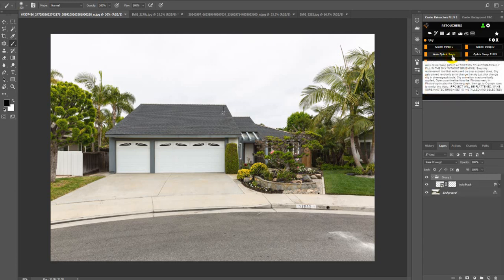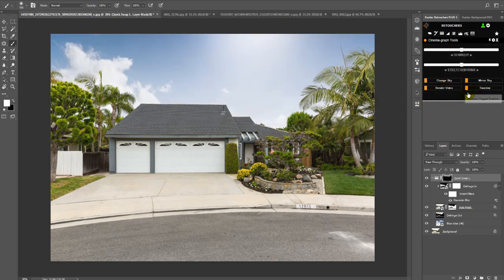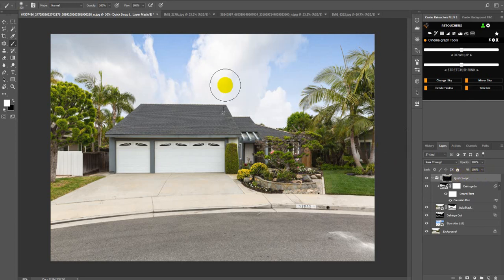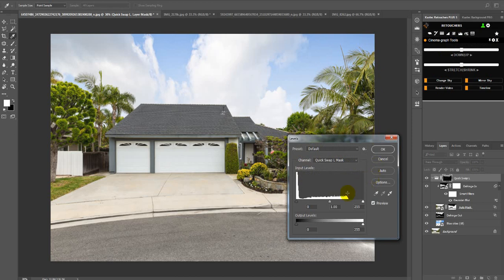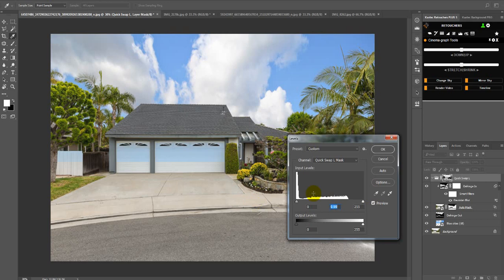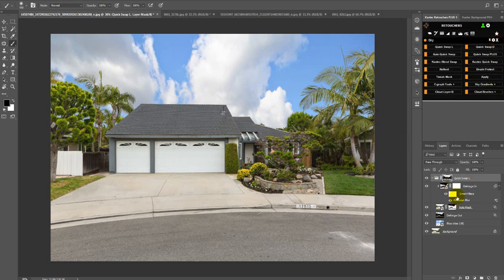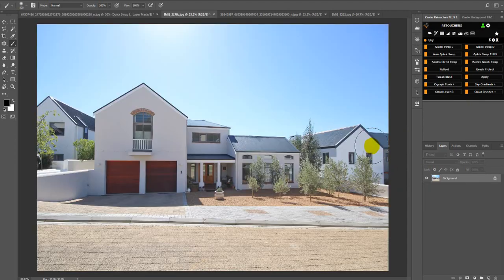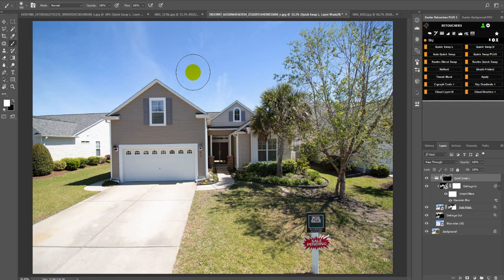Photoshop Tutorial : Auto Quick Swap sky replacement